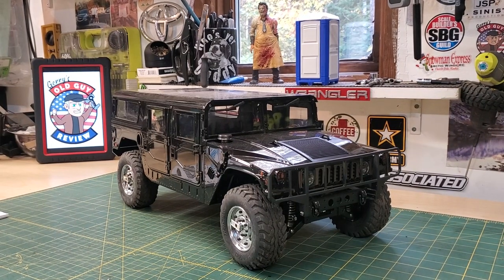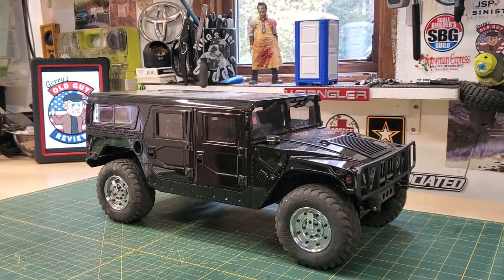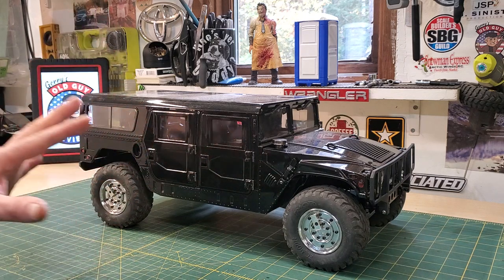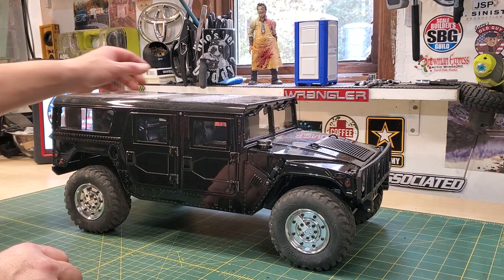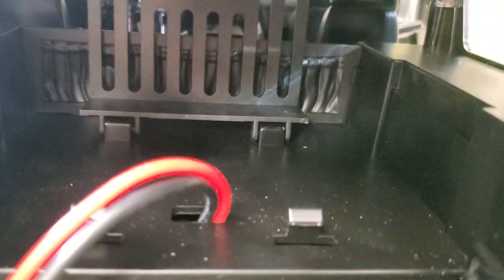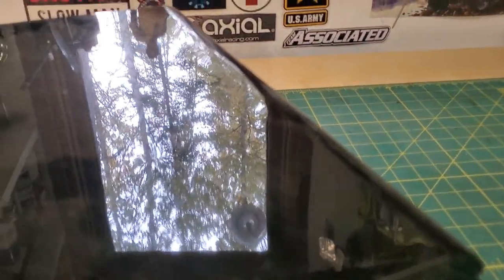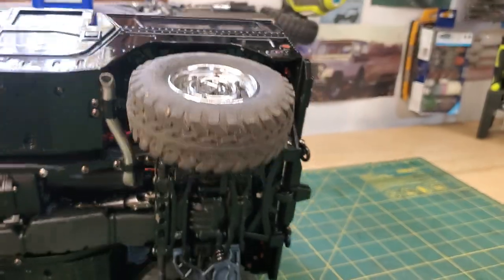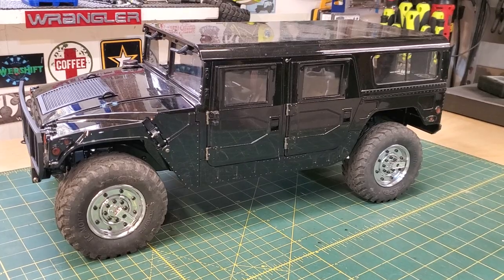Hg p415, checking it out!